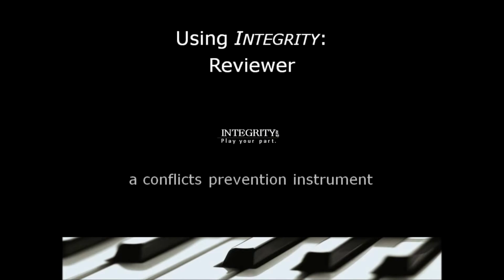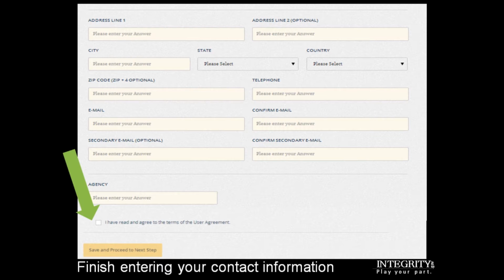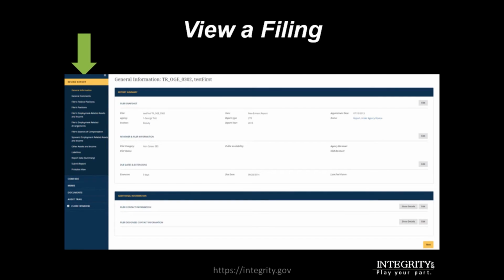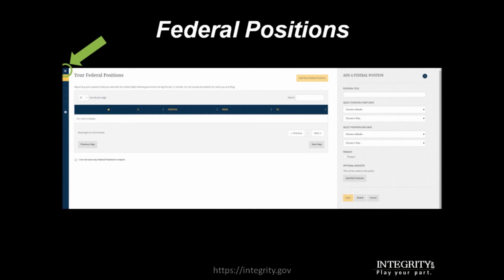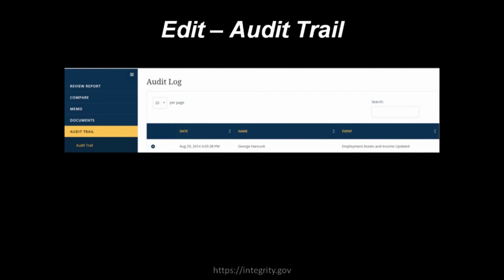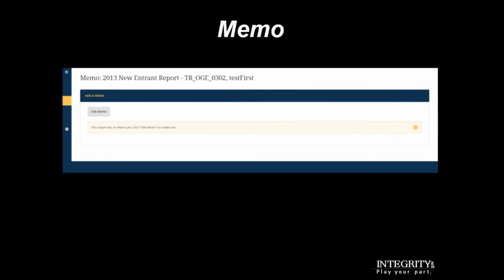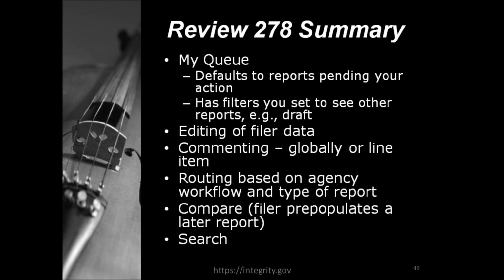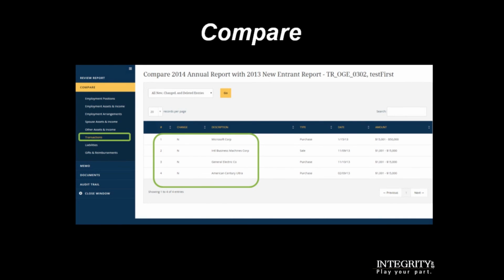Reviewer Integrity WITH MUSIC